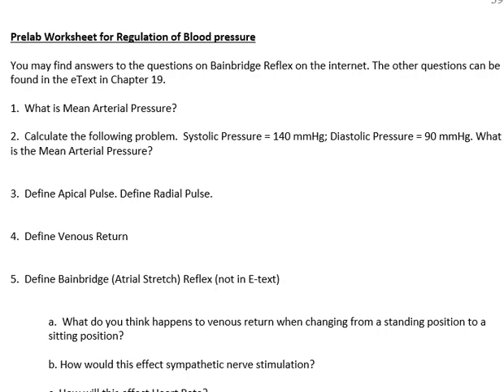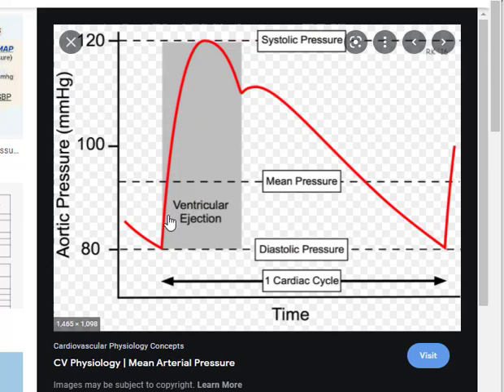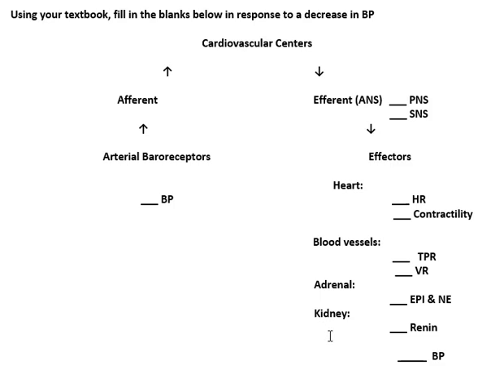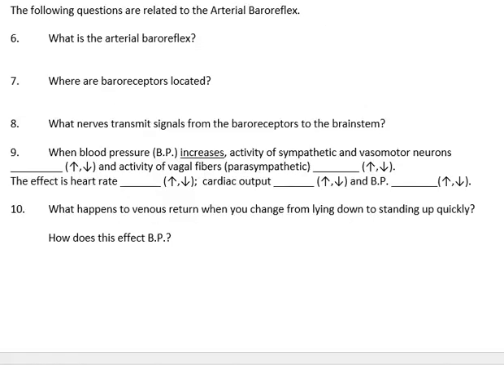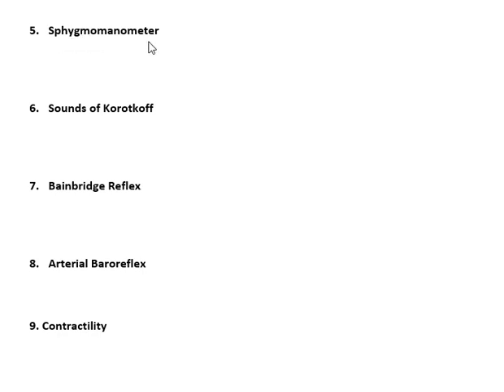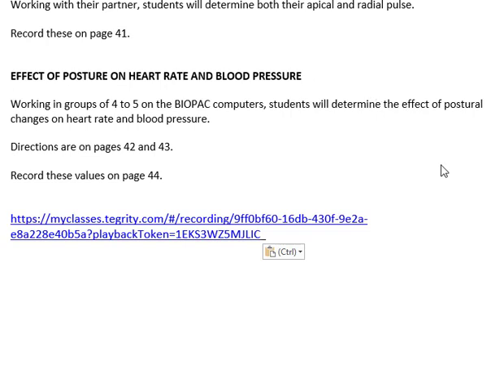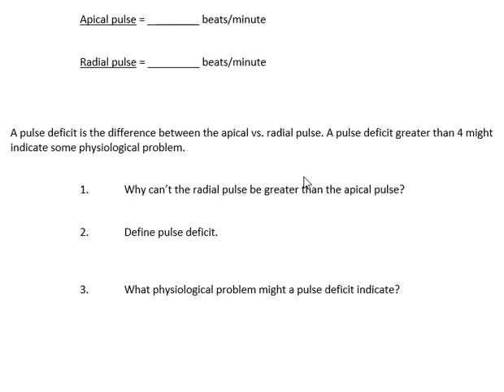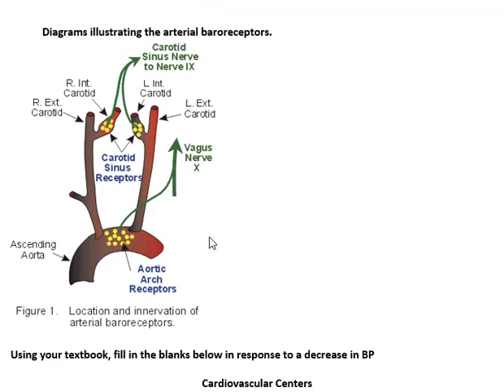Lab 4 Bio 139 Blood pressure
systolic, diastolic, pulse pressure, pulse deficit, atrial stretch, Bainbridge reflex, aortic and carotid baroreceptors, arterial reflexes, MAP, efferent, afferent, renin, adrenaline = epinephrine, sphygmomanometer, stethoscope, antecubital fossa, apical bpm versus radial bpm pulse rate.